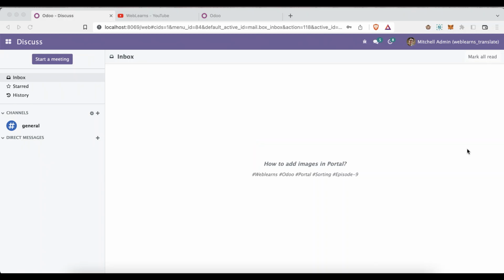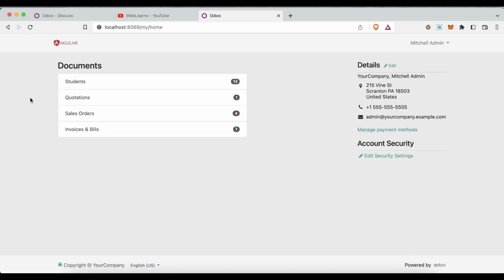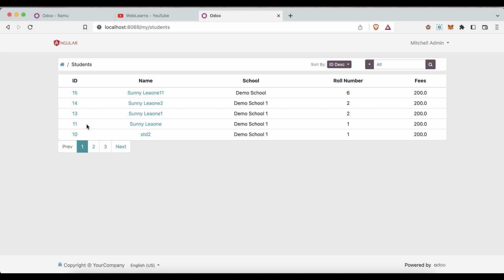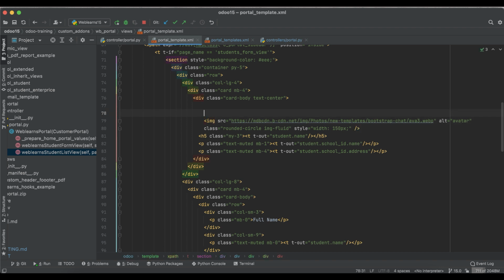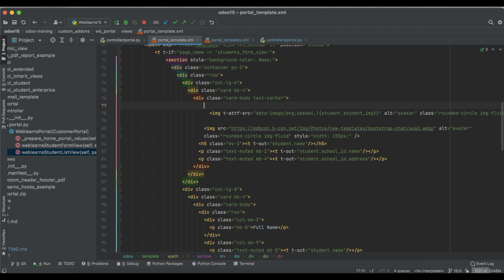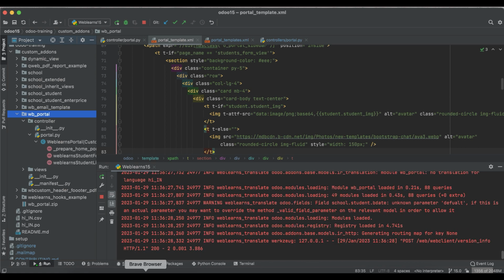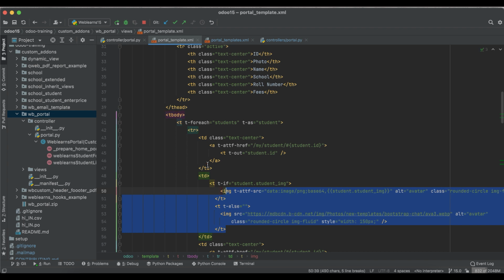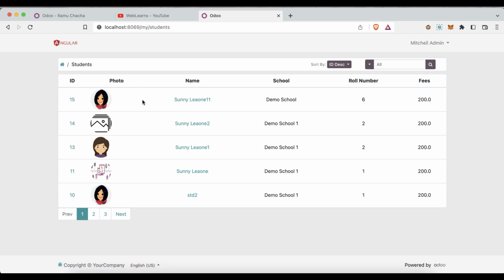how to add dynamic images in portal | Odoo Portal Development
How to display dynamic images in list form view portal, display images, Adding images based on portal features in odoo, add images on portal development in odoo, how to add custom controller in portal, how to create custom portal menu, how to create breadcrumb, how to create list or form view, how to create pagination feature in portal , how to create controller in odoo, how to create restricted controller in odoo, all concept you can learn one by one with easy step.

In case you missed previous discussion about how to add searching concept on list view in portal odoo? please check below link.

How to display images in portal
Dynamic images in portal
Display images from database in portal
images display in portal
How to search feature add in portal
Search multi options in portal
searching feature in portal
search based on multi fields or single option.
How to add sorting concept in odoo
sorting feature in portal
sorting based on configure multi fields in portal
How to add paging concept in odoo
How to implement paging concept in odoo
How to insert page concept in odoo
How to create custom portal module
How to create menu in portal
How to extend portal menu in odoo
How to add total records display in portal menu
Extend portal class
Extend portal methods
How to add list view in portal
How to add tree view in portal
How to add tabular view in portal.
How to add form view in portal.
How to add read only form view in portal.
How to display record view view in portal.
How to add breadcrumb in portal
How to create controller in portal
How to create custom controller in portal
How to display record wise view in portal website
How to display dynamic data in portal website.
Paging Through Results Using Offset and Limit
Sort by multi options

Support me :-